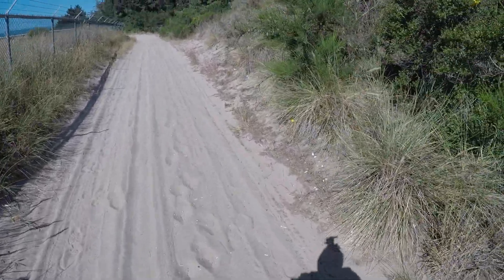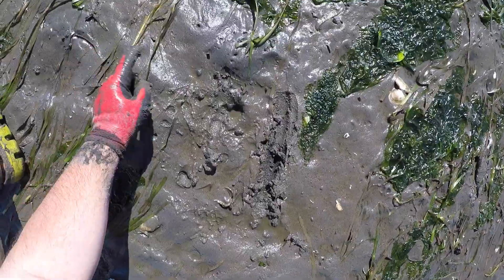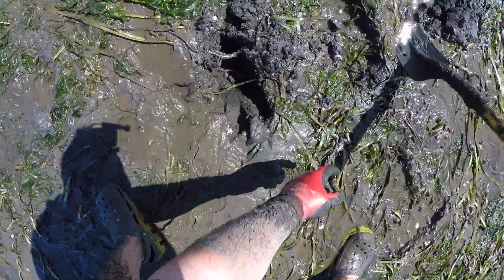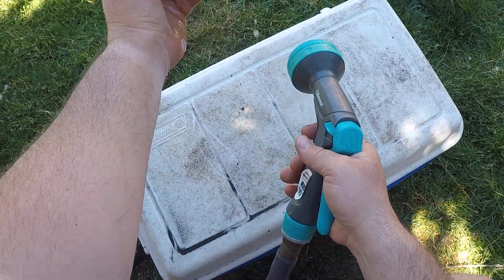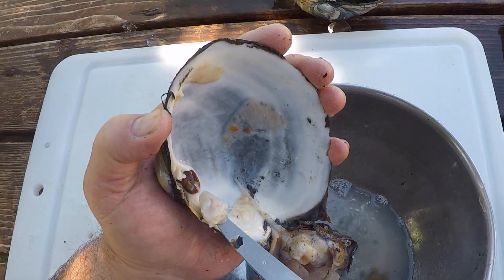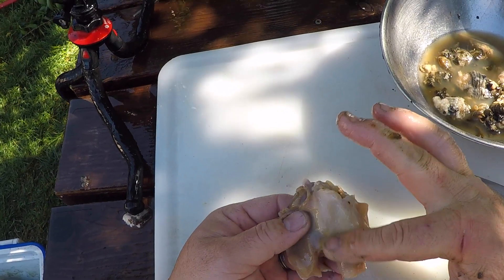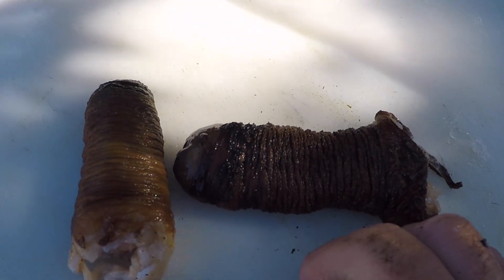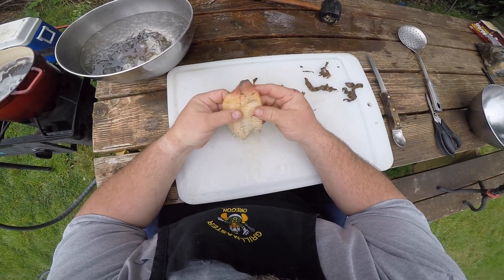Digging and Cleaning Huge Gaper Clams!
Digging clams is a grimy good time. In this video I walk through how I dig monster gaper clams and clean them up for cooking!
Always check for shellfish safety notifications before you go. In Oregon, you can find the info